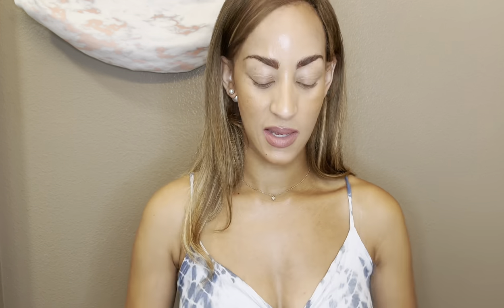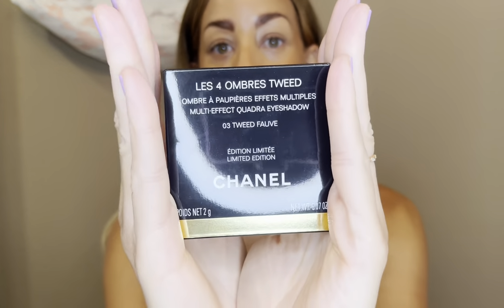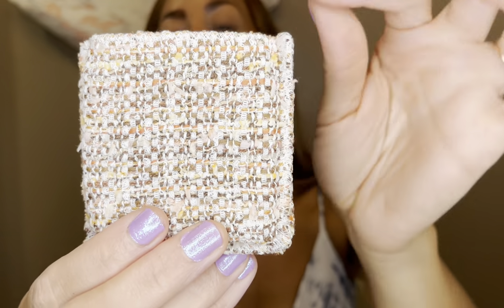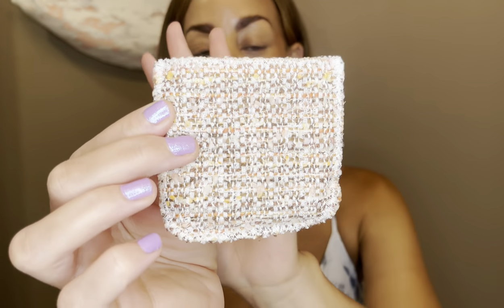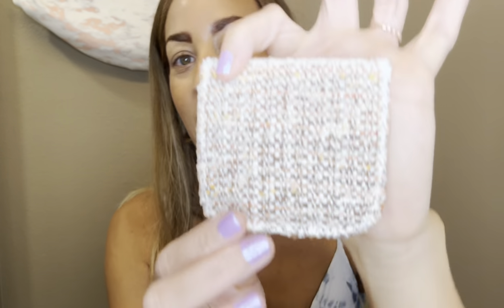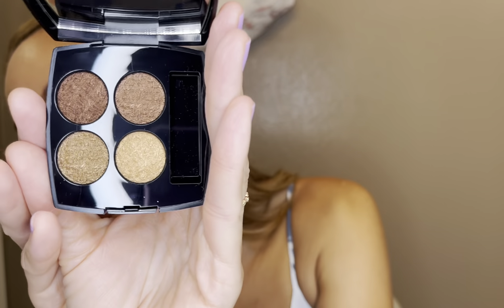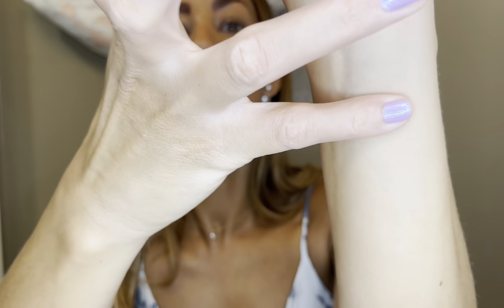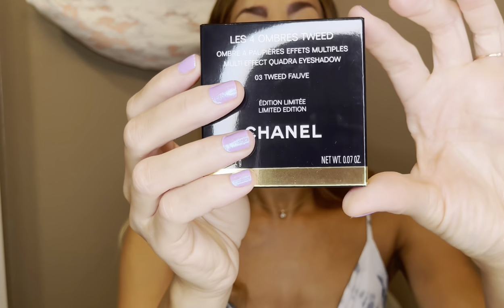NEW CHANEL TWEED EYESHADOWS| 01 CUIRVE 03 FAUVE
*Foundation
Chanel Water-Fresh Complexion Touch
Shade (B50)

*Brow Products
DIORSHOW ON SET BROW
(03 Brown)

INSTANT EYE PALETTE
PILLOW TALK

(Dark Drapes)

*Concealer
DIOR BACKSTAGE FLASH PERFECTOR CONCEALER in 3W

Smashbox X BECCA Under Eye Brightening Corrector
(Medium Dark)

LE CORRECTEUR DE CHANEL
(PÊCHE - Peach colour-correcting shade)

*Eyeshadow
CHANEL LES 4 OMBRES TWEED
Tweed Fauve

Tweed Cuirve

*Mascara
Chanel La Base Mascara

*Eyeliner
Chanel (512) Noir Profond

*Lipstick

CHANEL ROUGE ALLURE
(196 À DEMI-MOT)